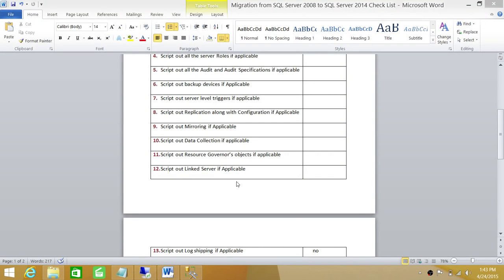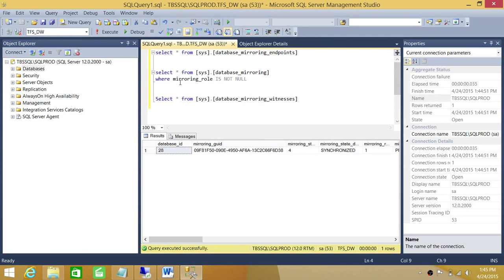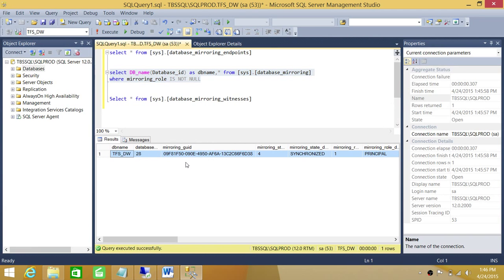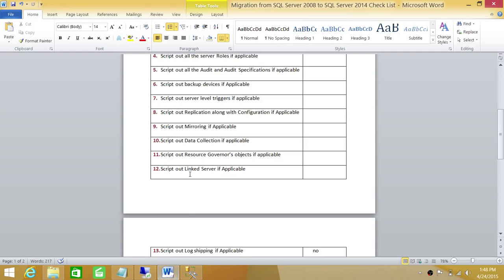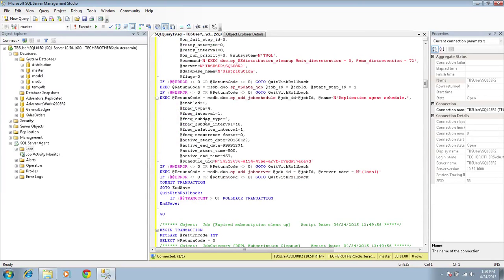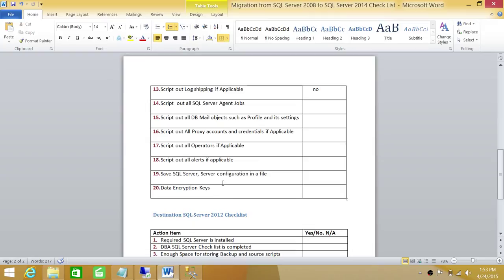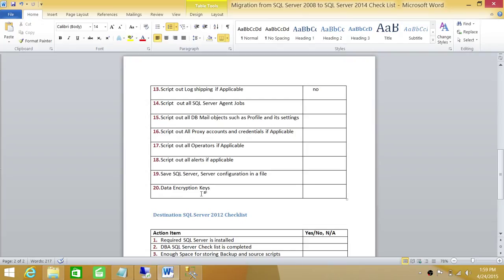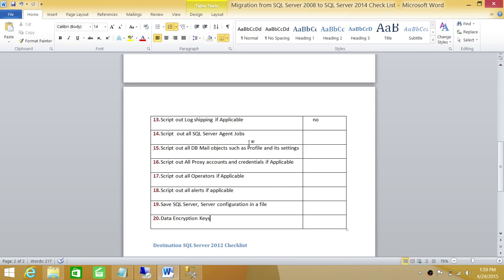SQL Server DBA Tutorial 153-Upgrade of SQL Server 2008 R2 to SQL Server 2012 Part3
1- Mirroring setup system views information
2- Mirroring setup screenshot
3- How to script out SQL Server Agent Jobs
4- How to disable all SQL Server Agent Jobs after scripting out
5- How to veiw DBMail settings in SQL Server
6- How to view Proxy settings in SQL Server
7- How to script out Operators setup in SQL Server
8- How to script out SQL Server 2008R2 Configuration